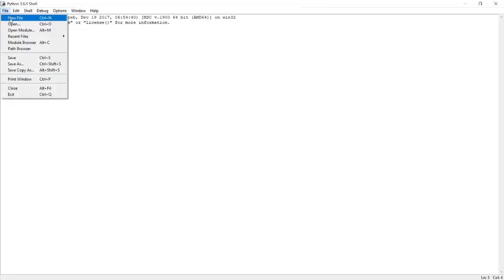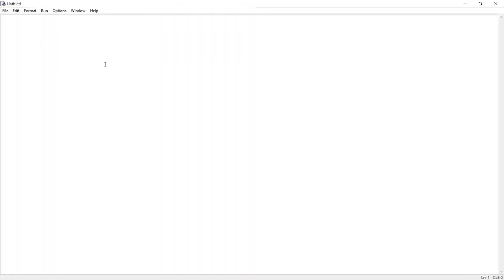Input statement in Python| Python for beginners| Coding With Adhrit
IN THIS VIDEO I WILL BE TEACHING YOU ABOUT THE INPUT STATEMENT IN PYTHON.